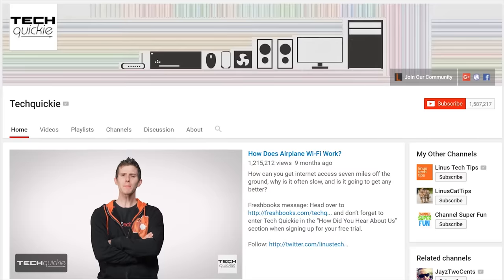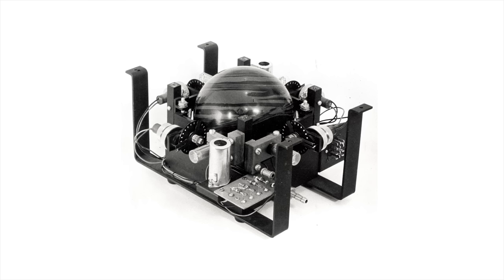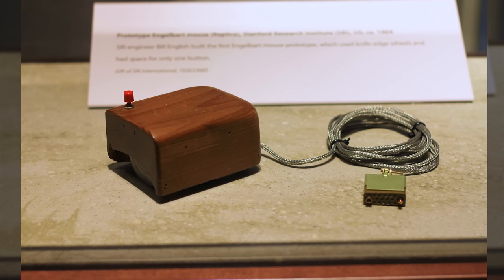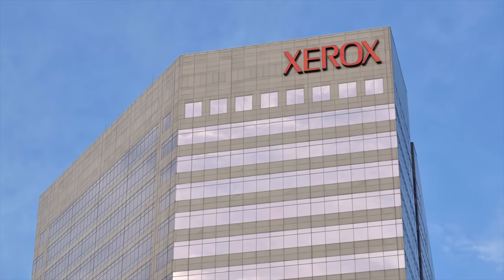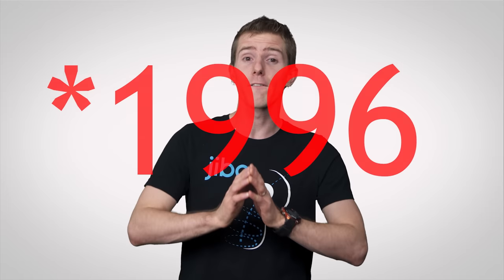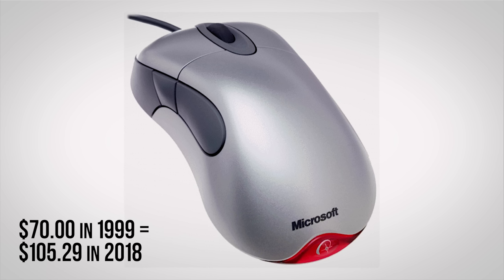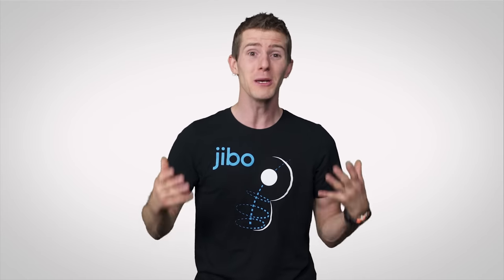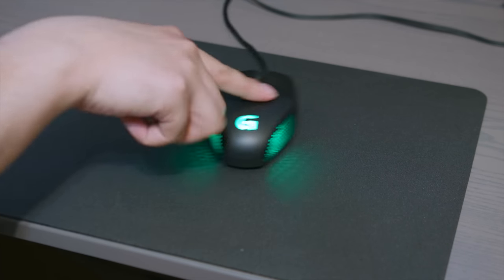History of the Mouse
Did you know the first computer mouse looked like a wooden box with pizza cutters attached to it? How did we get from that to the laser-based RGB mice we know and love today?

Buy a Gaming Mouse
On Amazon (PAID LINK)
On Newegg (PAID LINK)